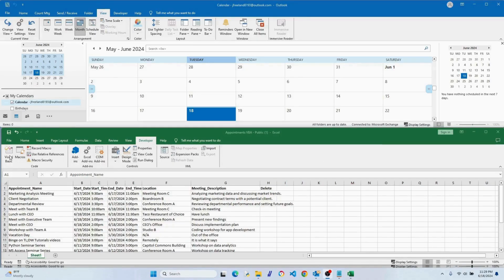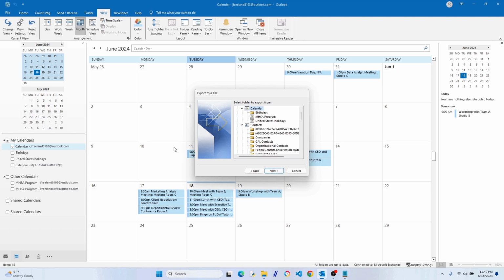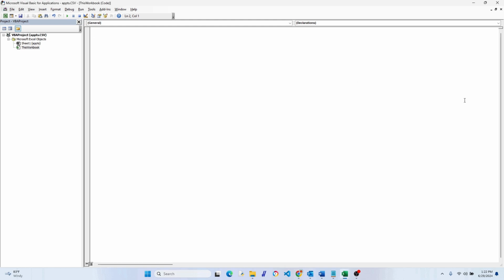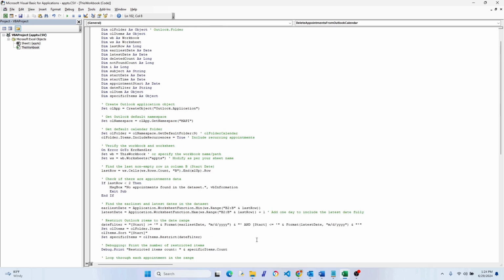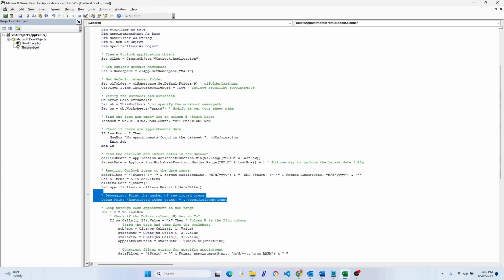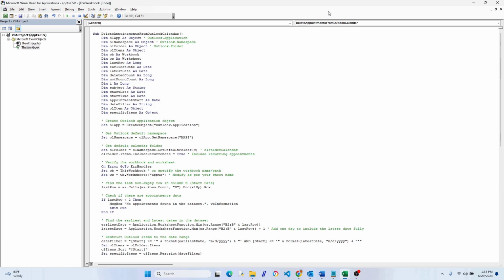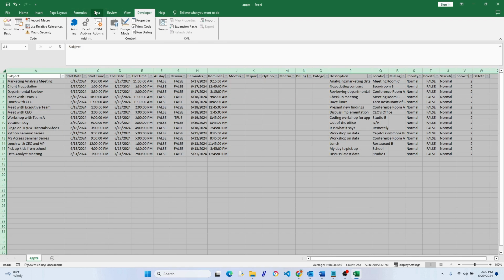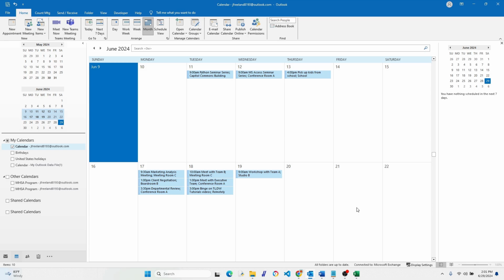How to Automate Outlook Appointment Deletion with Excel VBA: Step-by-Step Tutorial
In this video, I’ll show you how to automate the deletion of Outlook appointments using Excel VBA! Do you want to delete all appointments in a certain time range? Maybe just appointments with certain characteristics such as upcoming lunches?  I got you covered!

Whether you're managing a busy schedule or handling multiple appointments, this tutorial will help you streamline the process and save time. Watch as we dive into VBA coding, combining the power of Excel and Outlook to create an efficient automation tool.

What You’ll Learn:

- Setup and Initialization: Creating Outlook application objects and setting up Excel references.
- Data Preparation: How to find and process data from Outlook and add it to your Excel worksheet.
- Date Filtering: Restricting Outlook appointments within a specific date range.
- Conditional Deletion: Check specific conditions before deleting appointments.
- Debugging Tips: Print debug information to track your script’s progress and troubleshoot errors.

VIDEO TIMELINE

Overview - 0:00
Getting started/export appointments to CSV file - 1:03
Checking out the CSV of appointments - 2:06
Adding the "Delete" column - 2:25
Open VBA code window (Alt and F11) - 2:31
Add in our code - 2:40
Covering our code - 2:48
Add data to our "Delete" column - 6:52
One last look/running our code - 7:07
Deleting a subset of appointment (meetings with the CEO) - 7:29
Running our updated code to delete CEO appointments - 9:03
Wrapping up - 9:21
Outro - 9:41